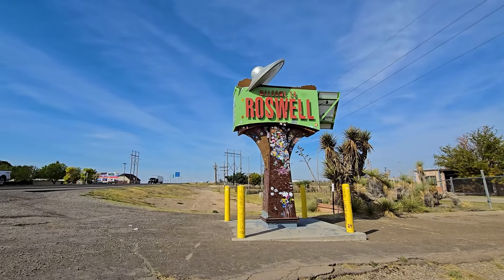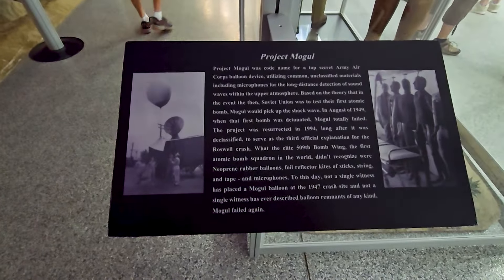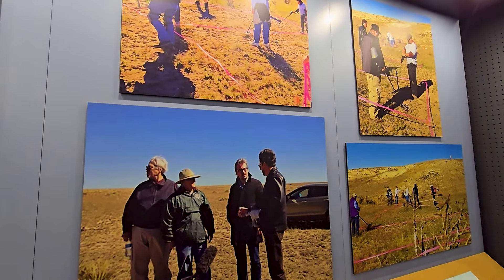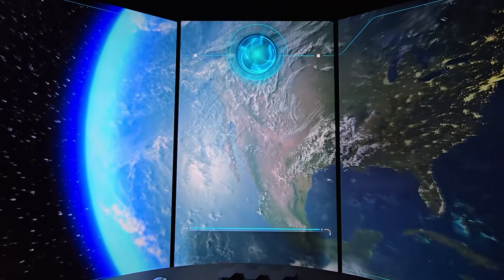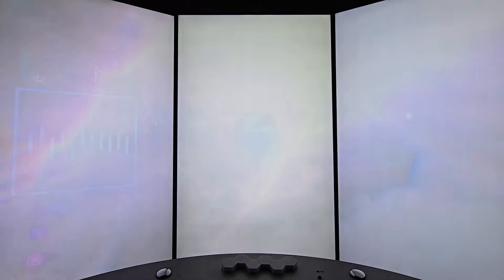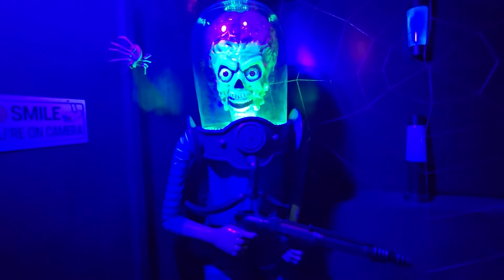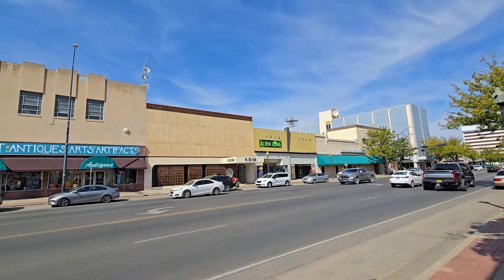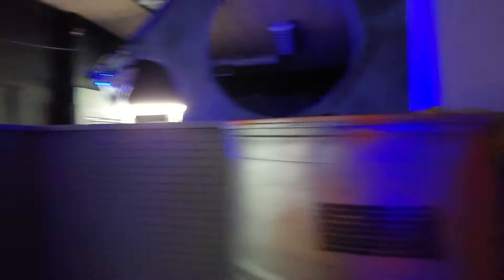A Day in Roswell New Mexico - Aliens, UFO Museum, Roswell UFO Spacewalk, Alien Adventures 👽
Join us for a day in Roswell, New Mexico -  Aliens, UFO Museum, Roswell UFO Spacewalk, Alien Adventures.

00:00 Roswell, New Mexico Sign
01:13 Roswell Murals
02:00 International UFO Museum And Research Center
14:35 We Believe Mural
15:14 Roswell UFO Spacewalk
20:57 BrickTown: Alien Attack
21:08 Downtown Roswell and Streetlamps
21:39  Hangar 209
23:44 Alien Zone Area 51
29:23 Alien Dunkin Donuts
29:49 Flying Saucer McDonald's
32:31 Roswell, New Mexico Outro

Correspondence:
Nerds On The Go
923 Oldham Drive # 1962